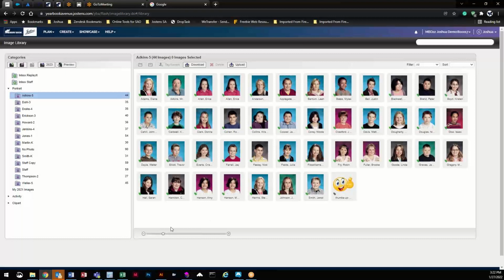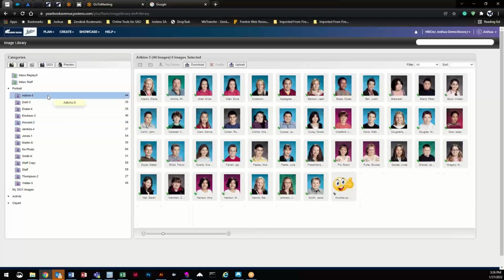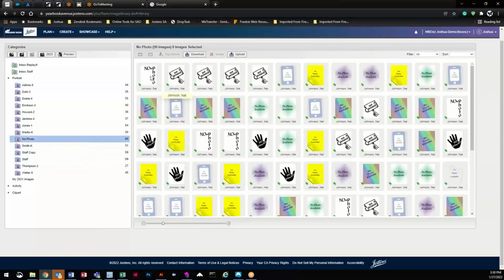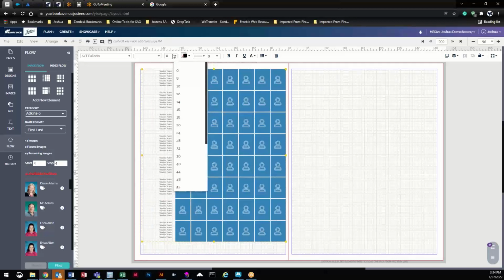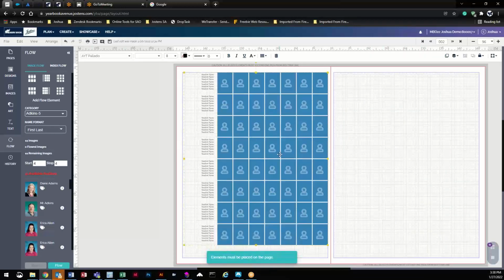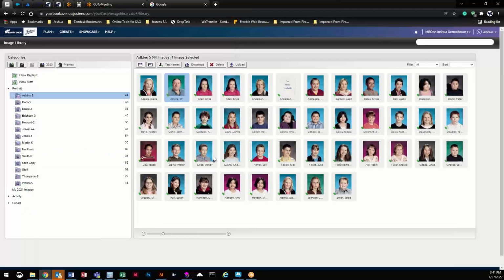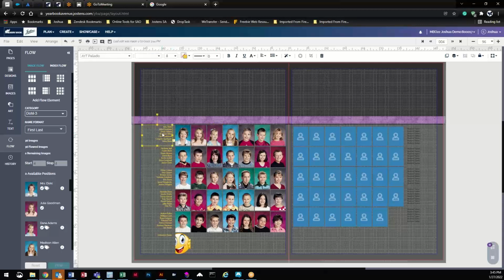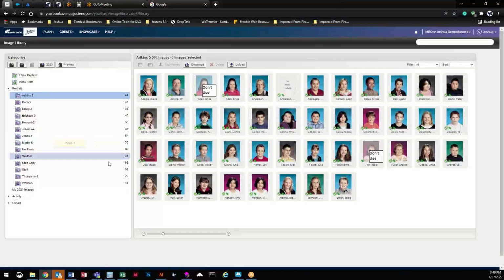Live Webinar - Working With Portraits 01-27-21